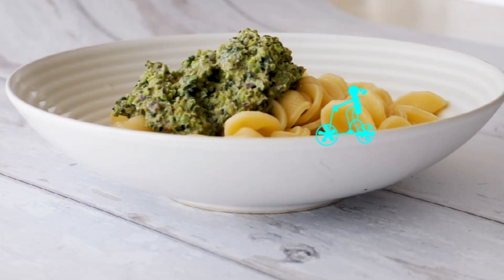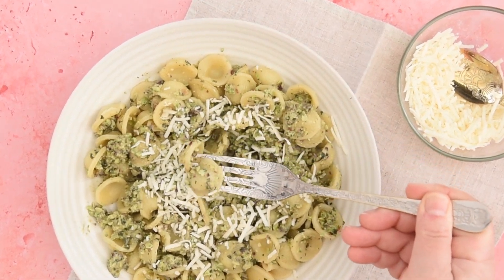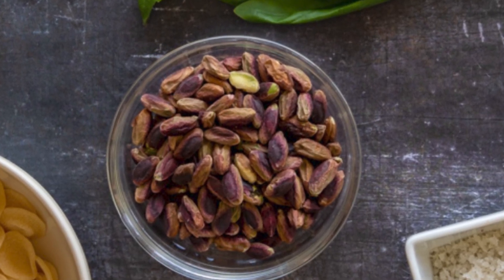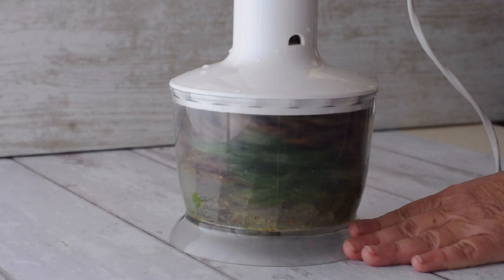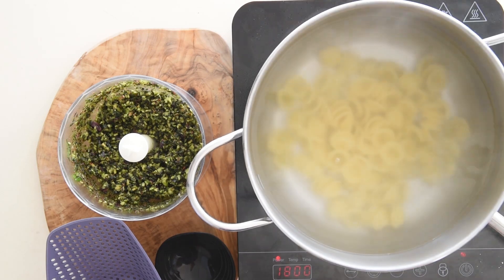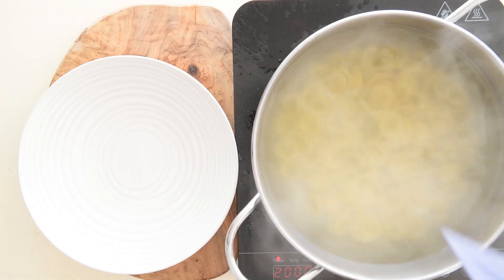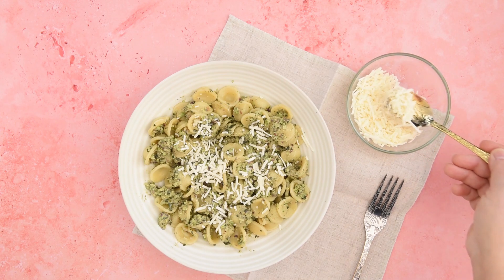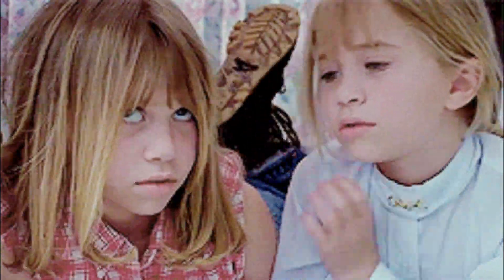Pasta With Creamy Sicilian Pistachio Pesto Sauce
This pistachio pesto pasta is a mouth-watering dish featuring a luscious pistachio sauce made from the finest Sicilian pistachios from Bronte. With its creamy texture and exquisite flavor, Pasta al Pistacchio is a beloved classic in Sicilian cuisine. This Sicilian pasta is seasoned with a rich and nutty sauce made with pistachio nuts, fresh basil and Parmesan cheese. Whether you're seeking delicious recipes or simply crave a creamy pasta dish, this pistachio sauce recipe is a must-try.

Ingredients
1 cup - 120 g peeled whole pistachios
1 ½ cups - 30 gr  fresh basil leaves
2 tablespoons extra virgin olive oil
1 pinch salt
1 lb - 500 gr pasta corta
½ tablespoon salt for pasta
½ cup freshly grated Parmesan

Introducing pasta with pistachio pesto (0:00)
Ingredients (0:36)
Making the pesto (0:52)
Cook the pasta (1:22)
Add pasta water to make the pesto creamier (1:50)
Drain the pasta, season and serve (2:02)